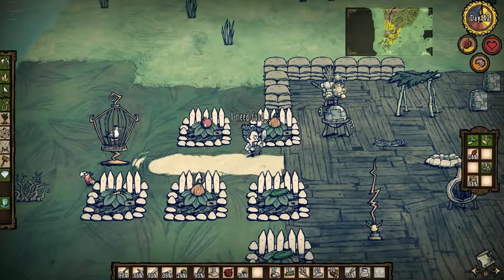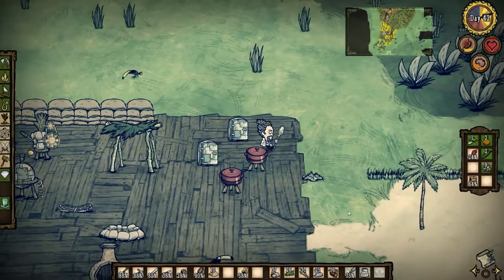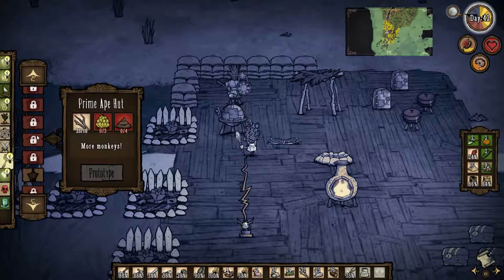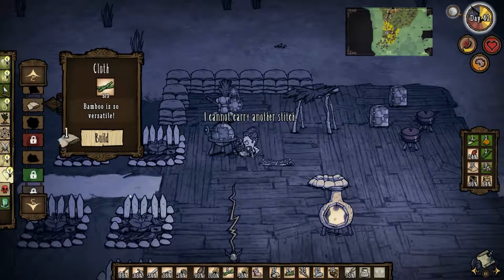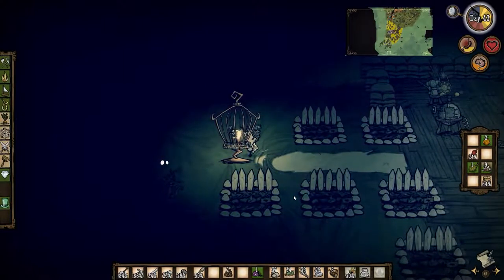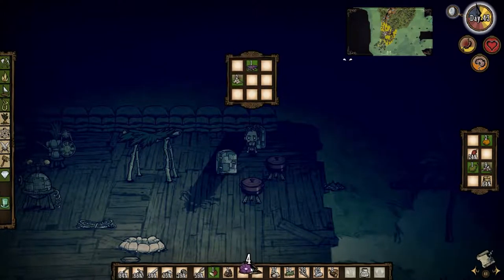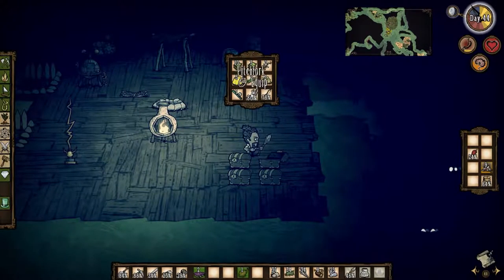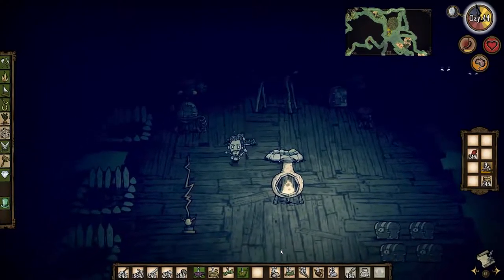Too Many Spiders For Warly - Don't Starve: Shipwrecked Gameplay - Part 13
Let's play Don't Starve: Shipwrecked! The rain is imminent. Meat is scarce. This is starting to sound like a really shitty horror movie. There are no zombies, I promise.

Don’t Starve: Shipwrecked is an adventure indie simulation video game developed by Klei Entertainment and Capybara Games and published by Klei Entertainment. It was released on the 2nd of December 2015 and left Early Access on the 1st of April 2016. The most recent update was Seas the Day.